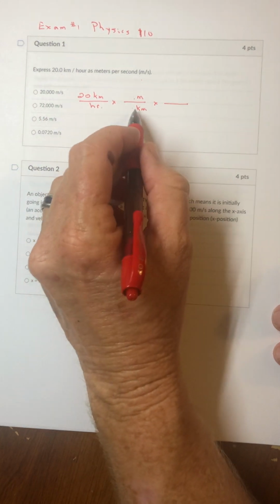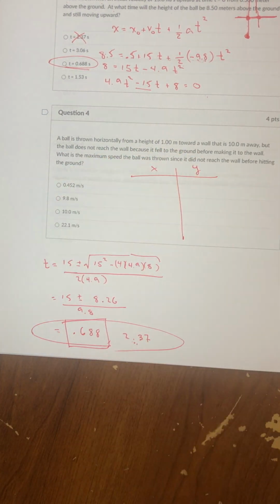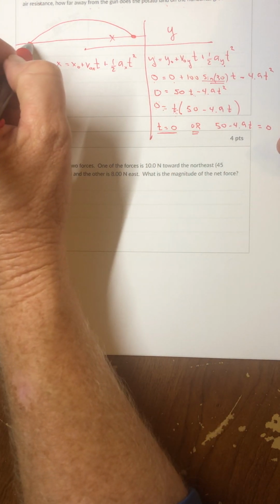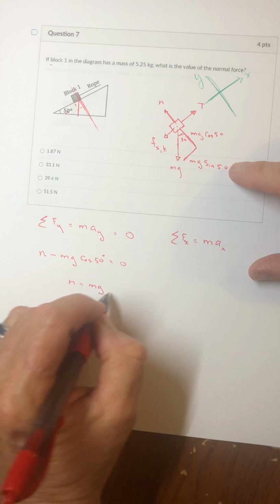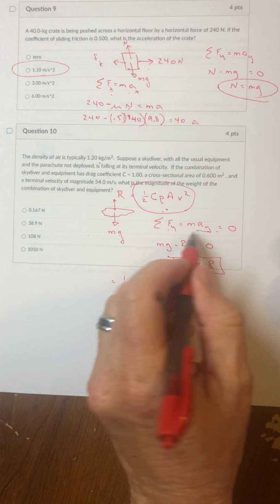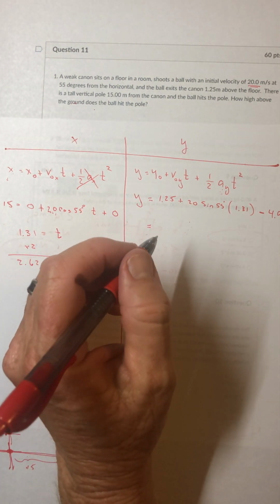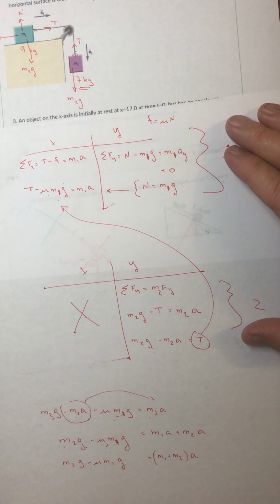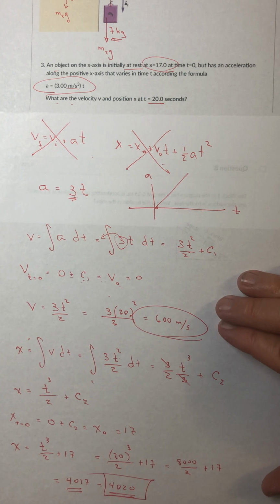Physics 110 solutions exam 1